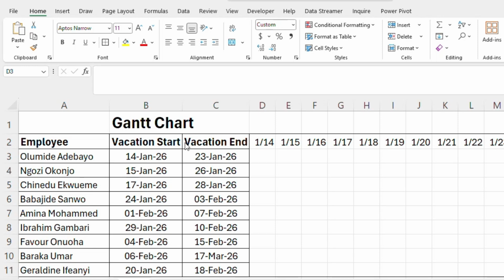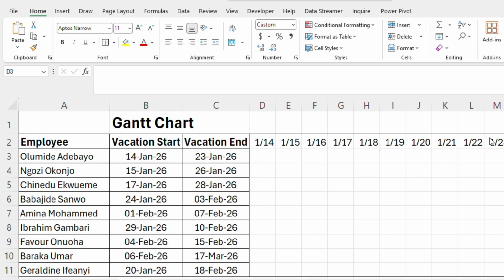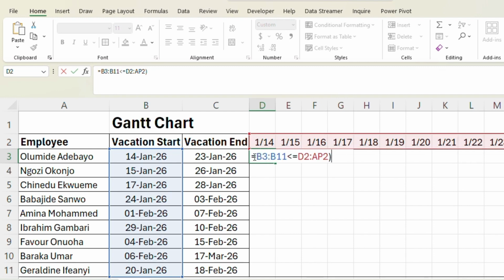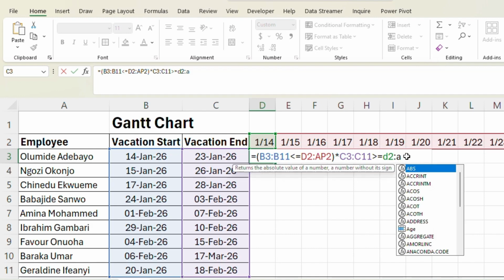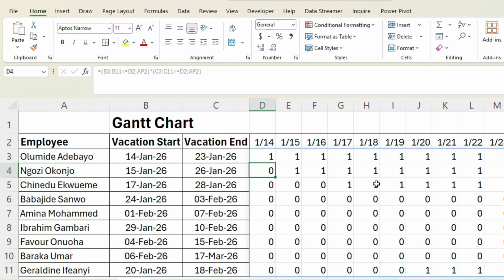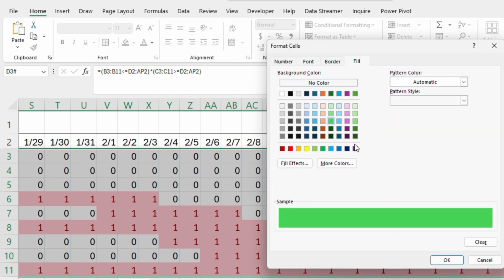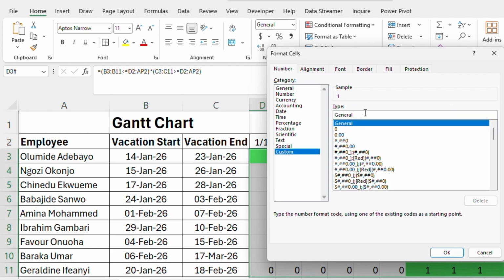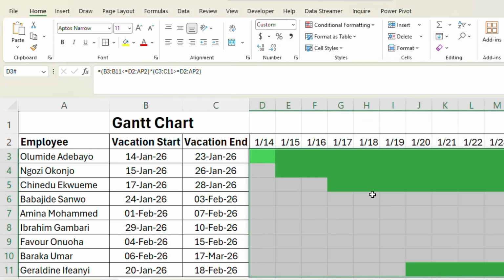Build a dynamic Project Timeline in Excel without using the chart tool